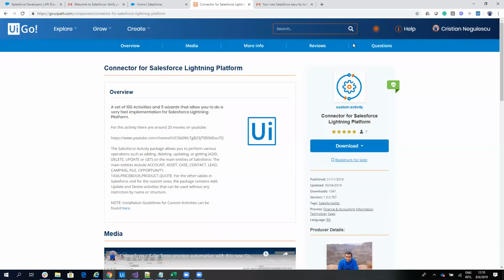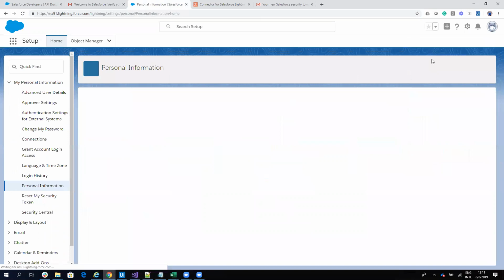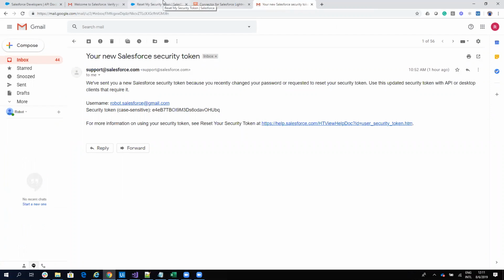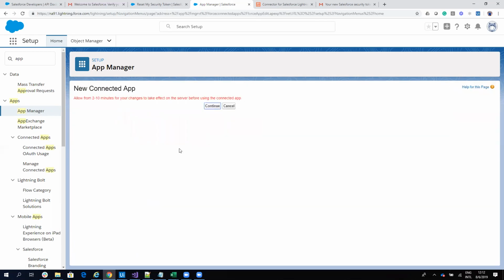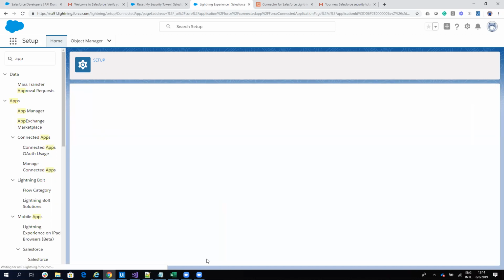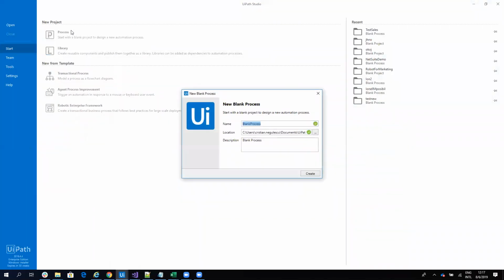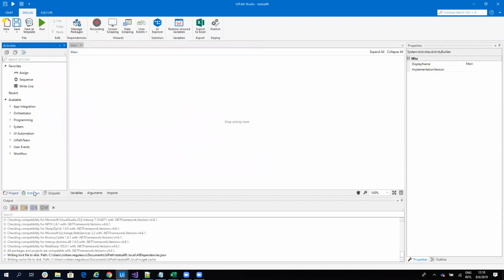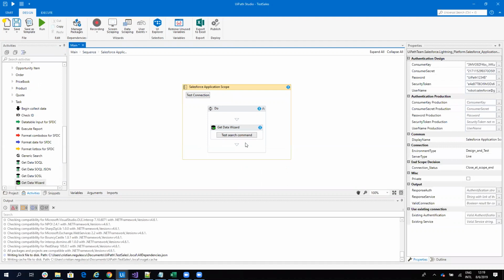Salesforce Automation with UiPath Robots from zero (Developer Instance)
How to start Salesforce Automation with UiPath Robots from zero(get all tools, accounts, and settings).

0:00 Intro
0:15 Create developer instance
1:00 REST API configuration
3:40 Get UiPath Studio
4:30 Add component in Studio
5:10 Configuration in the component